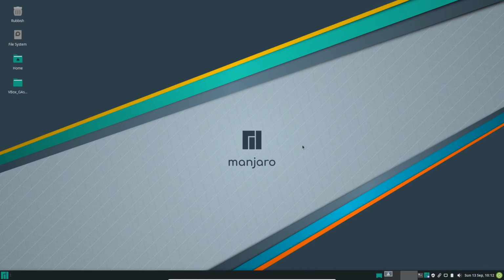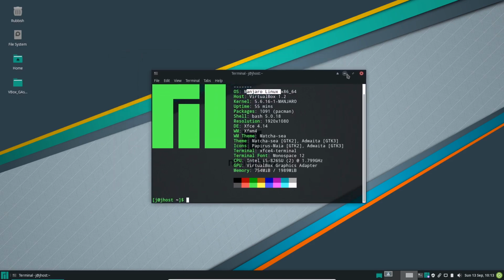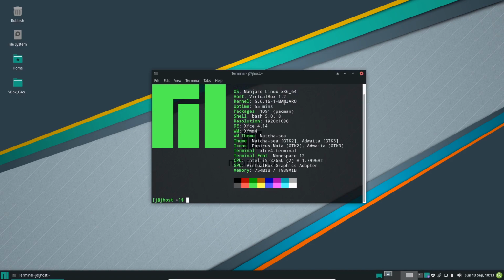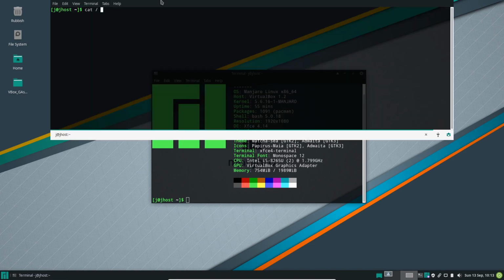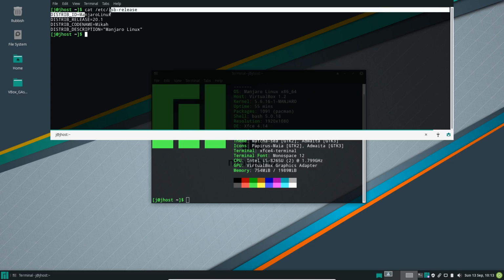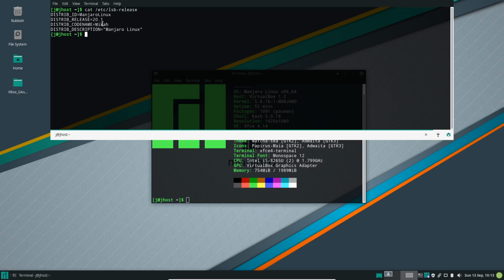Majaro Linux: How to Check your Version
due to the rolling release nature of the Man(jaro), lets take a little looky